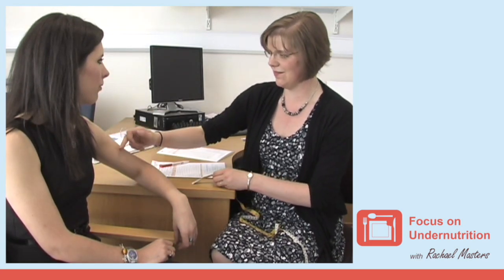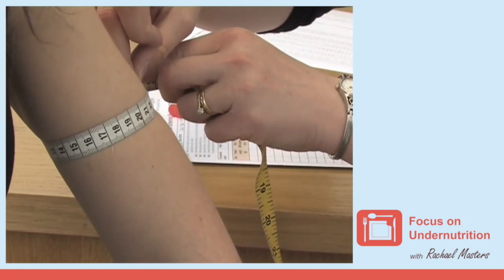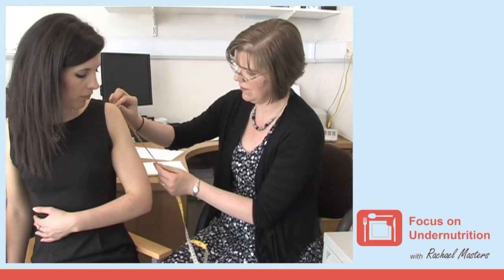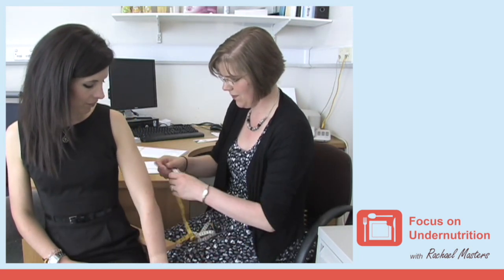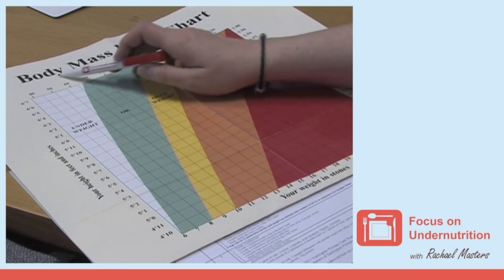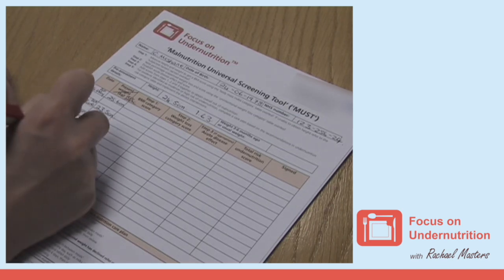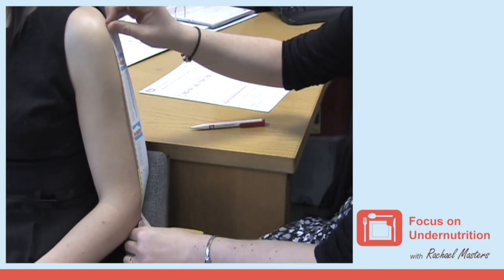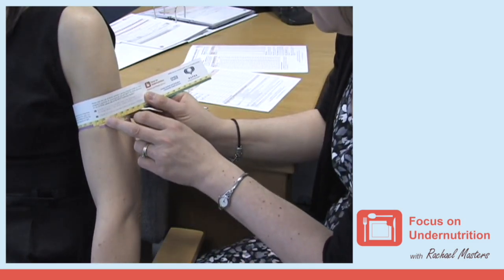Determine Mid Upper Arm Circumference